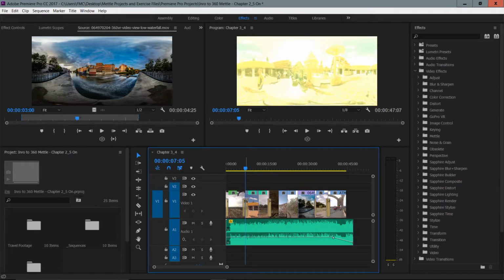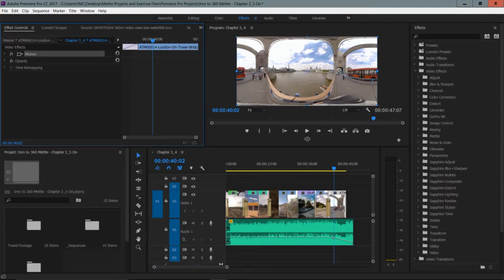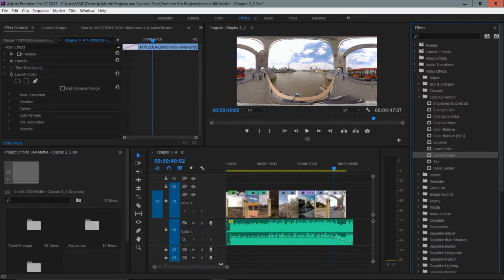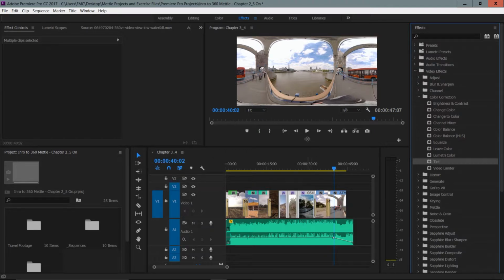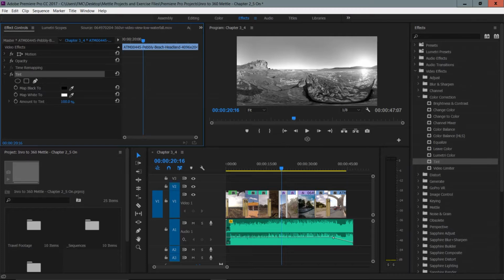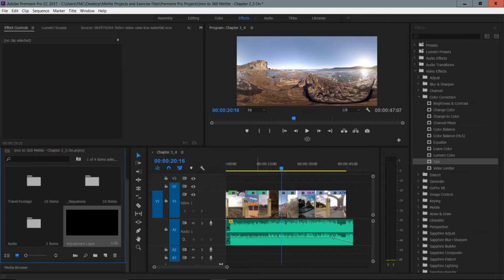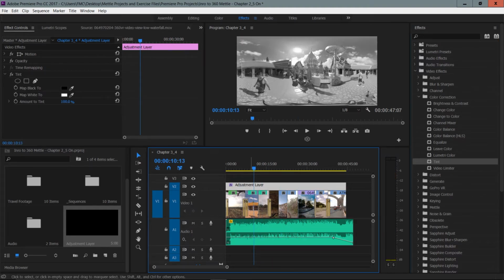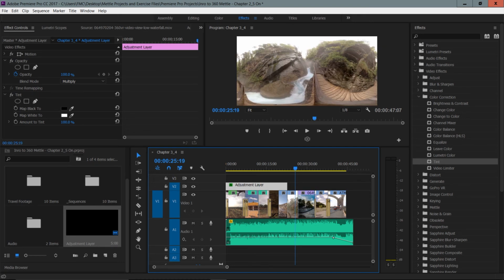Chapter 3.4: How Post FX Work in Premiere Pro | 360/VR Master Series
Chapter 3.4: In this video. we learn how to use Post Effects in Premiere Pro.